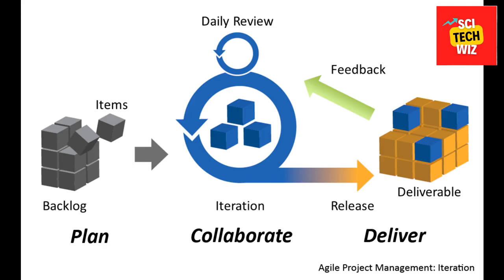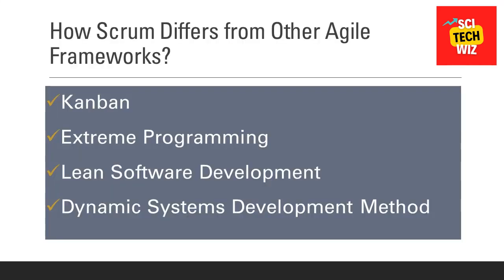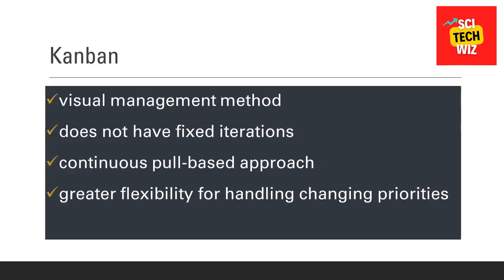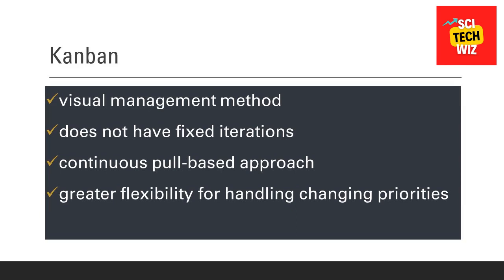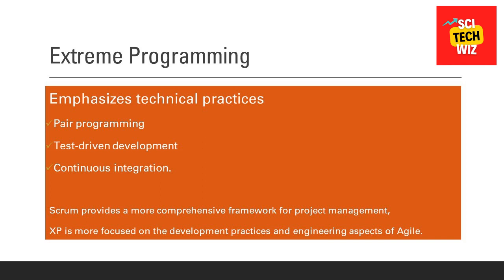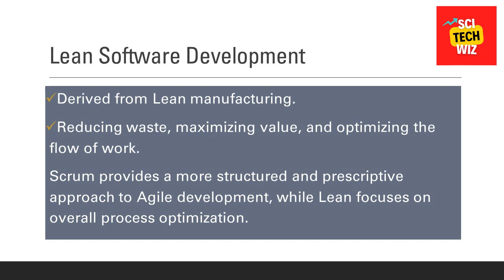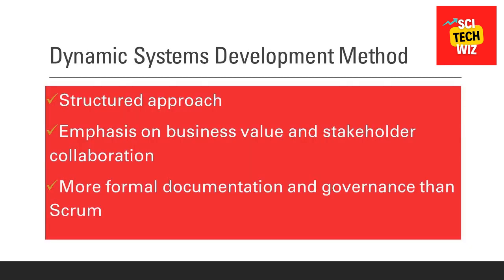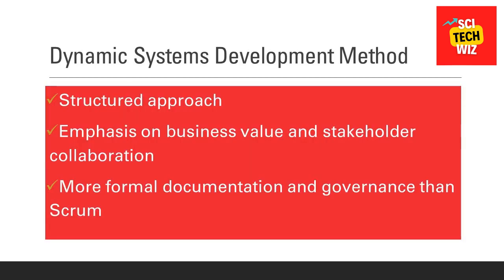Agile scrum interview questions and answers? What is Scrum Framework Agile Frameworks Kanban XP lean